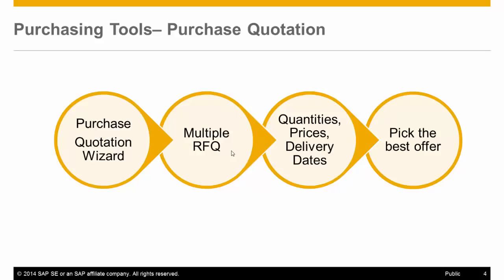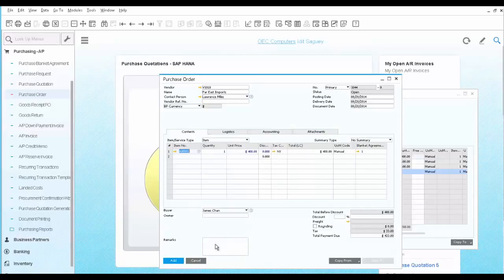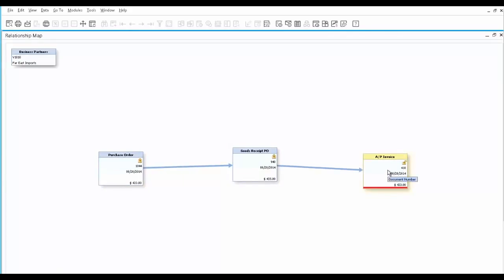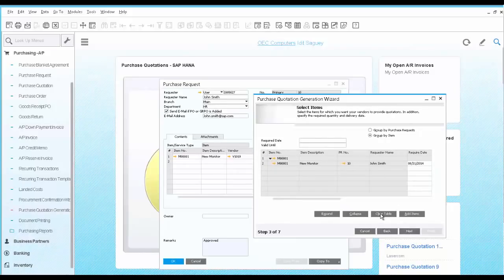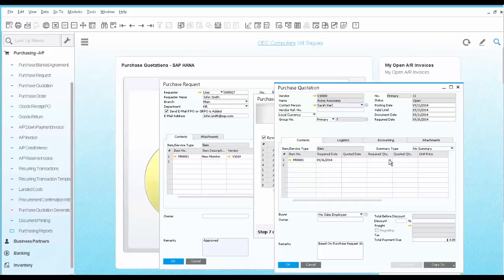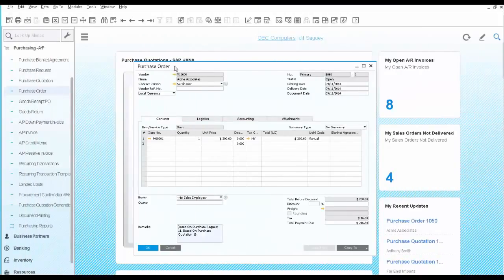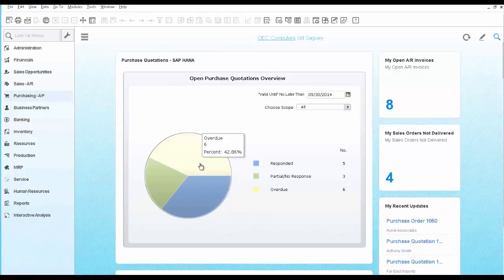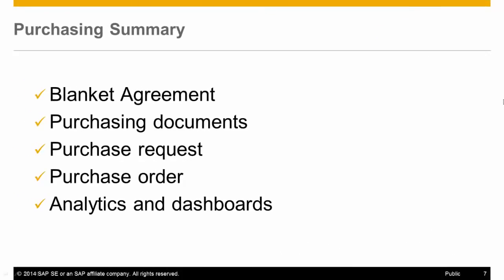SAP Business One Purchasing